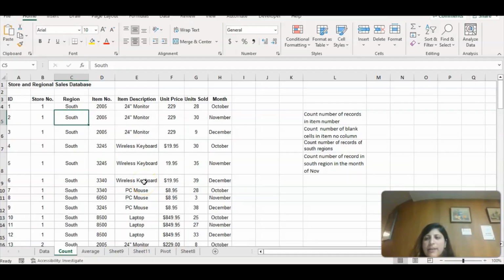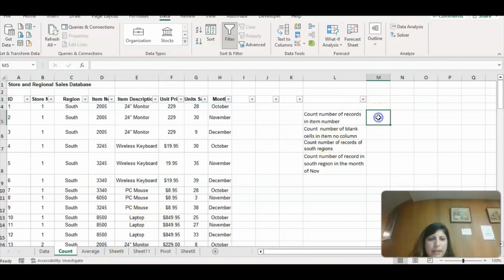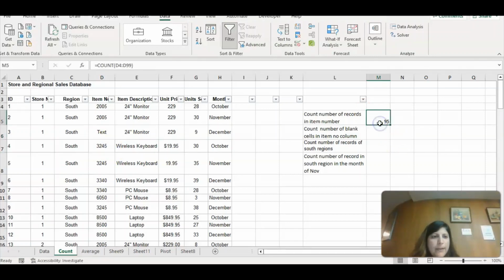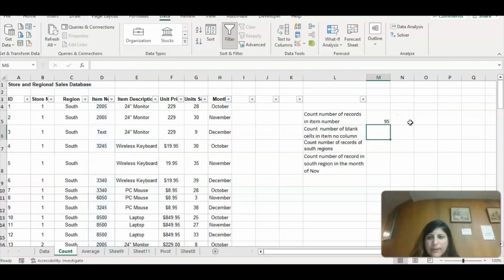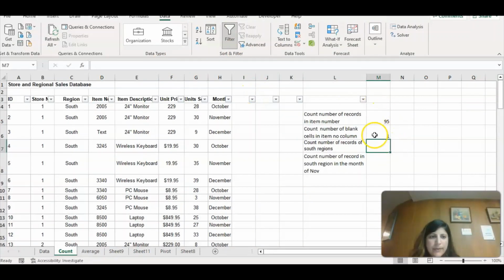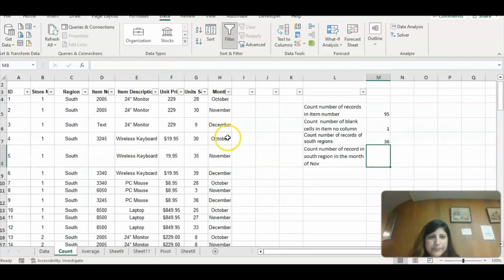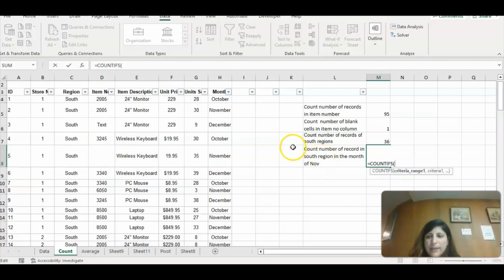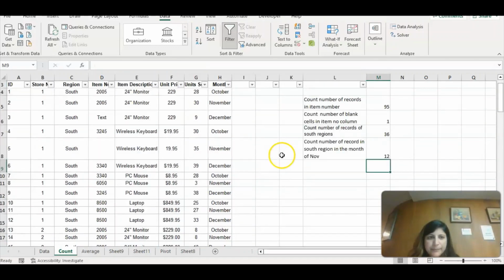Basic Excel Functions - Count, CountA, CountBlank, CountIF and CountIFs functions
Exploring Basic Excel Functions and Formulas - The video goes through a brief overview of the basic Count, CountA, CountBlank, CountIF and CountIFs functions in Excel and shows a hands-on way to do it.